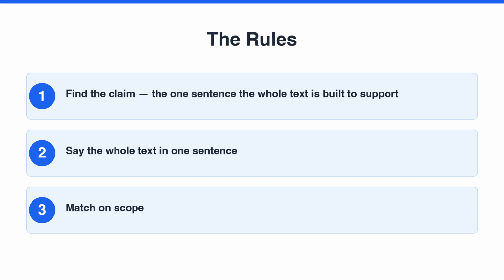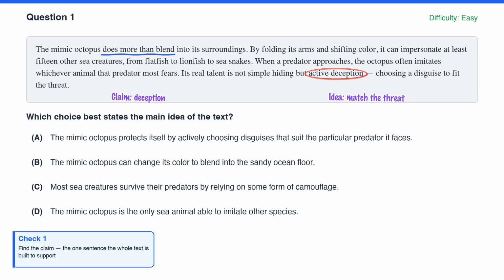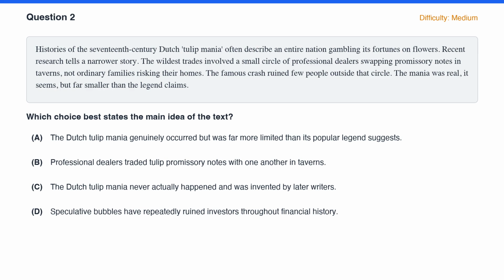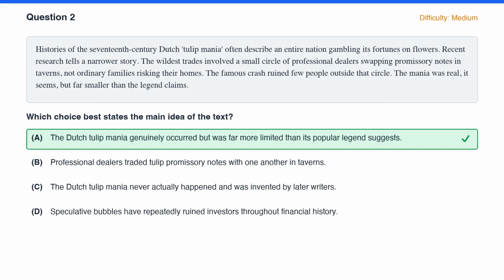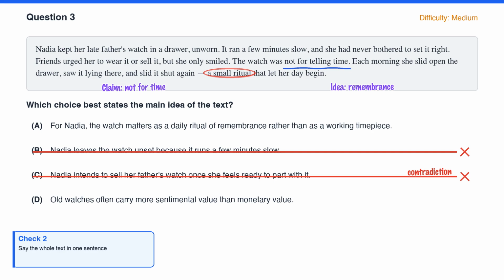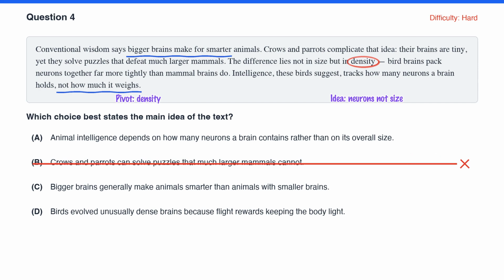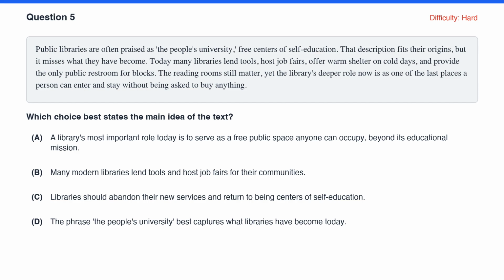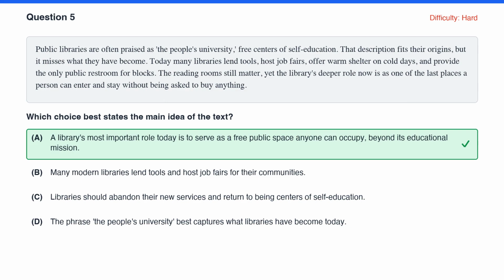Finding the Main Idea on the SAT — Stop Picking Too-Narrow Answers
Stop picking 'too narrow' answers on main idea questions. Here's how to identify the full argument in any SAT passage.

⏱ Timestamps:
0:00 Intro
0:21 The Rules
0:53 Question 1 (Easy)
2:15 Question 2 (Medium)
3:29 Question 3 (Medium)
4:41 Question 4 (Hard)
6:02 Question 5 (Hard)
7:21 Wrap Up

📄 Printable practice test (#16) with 10 fresh practice questions — link in pinned comment.